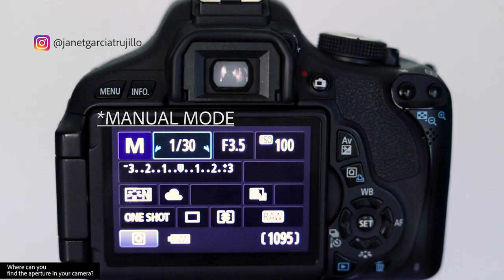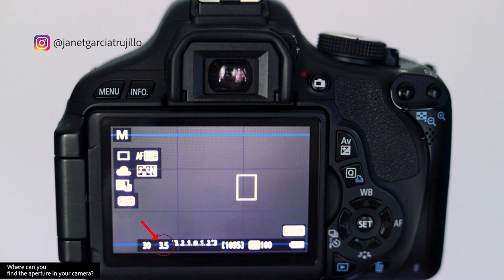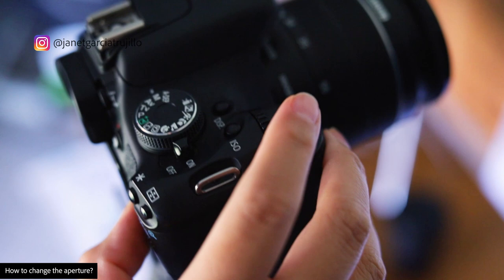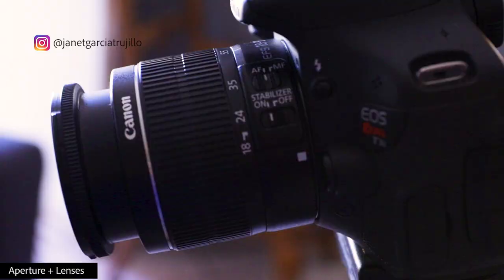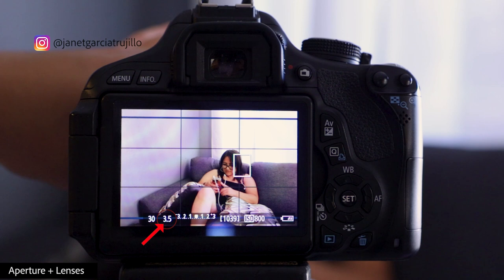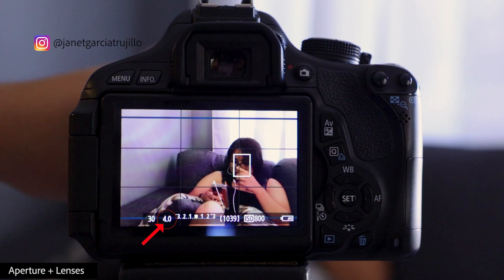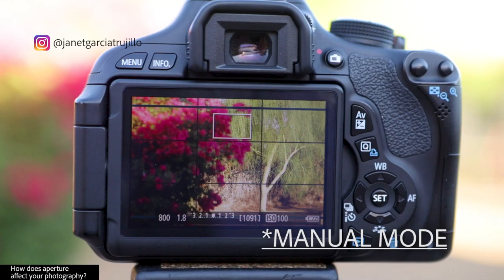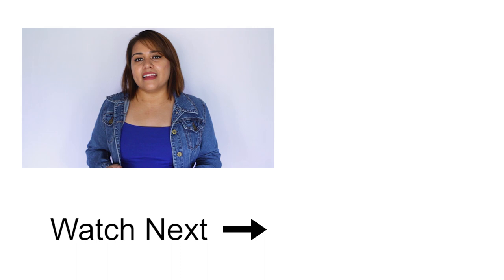What is Aperture in Photography? (APERTURE EXPLAINED)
WHAT IS APERTURE IN PHOTOGRAPHY?  (APERTURE EXPLAINED) // In this video, you will learn the basics of aperture and how it affects your photography. What is aperture? Aperture, also known as iris and f-stop, controls the amount of light that passes through the camera.

Understanding how aperture works is one of the main camera basics you need to learn as a photographer beginner.

The camera equipment I use in this video:
Canon T3i
18-55mm Kit lenses
50mm Prime lens
Tripod

And as always, a reminder, when you a beginner, your goal is to practice photography, learn the camera basics and get experience.